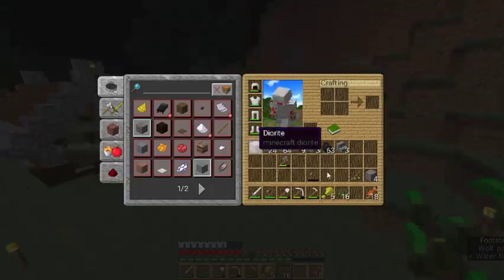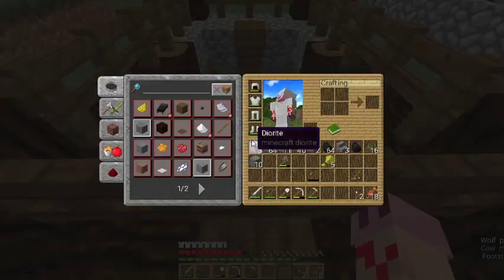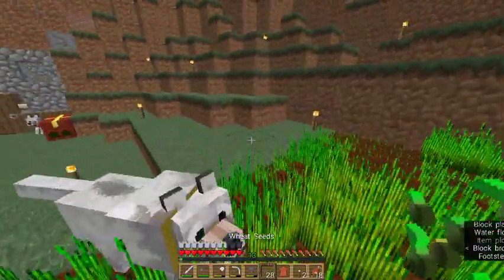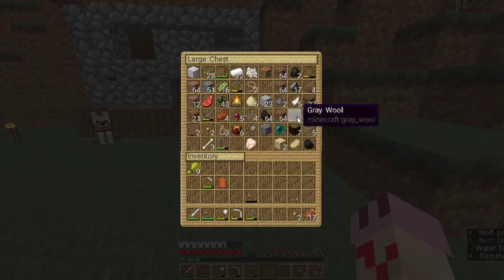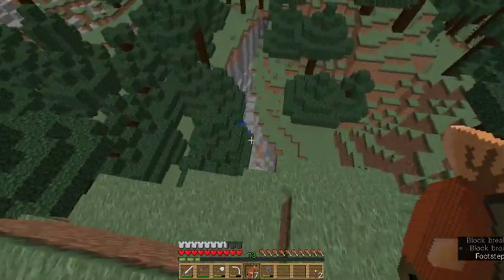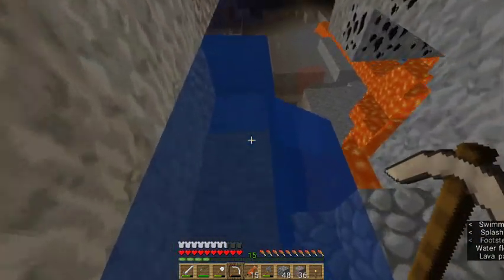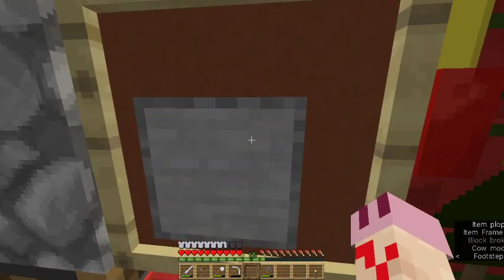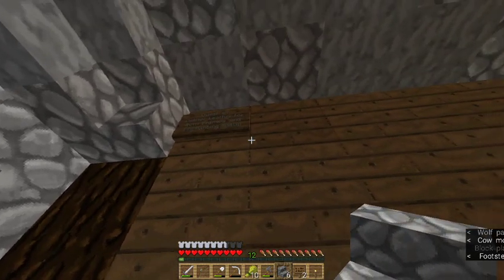Tales of Kalistria V1E6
Welcome back to the sixth episode of our Minecraft Survival Let's Play; Tales of Kalistria, a video series chronicling our quest to build a Kingdom in Survival Mode! Will we succeed, and be remembered for all of history? Will we face Hardships and Difficulty? Will we fail completely and fall to ruination? Who fucking knows?